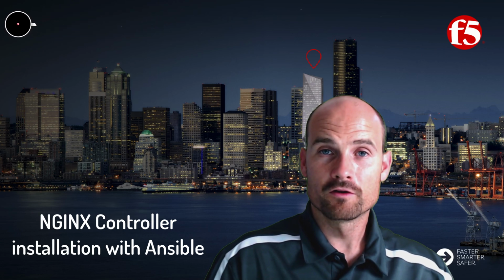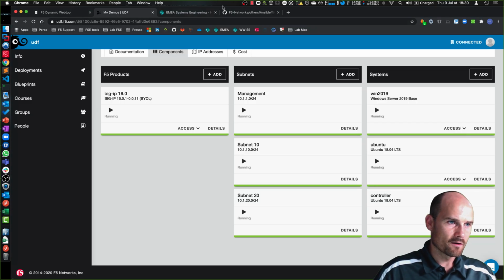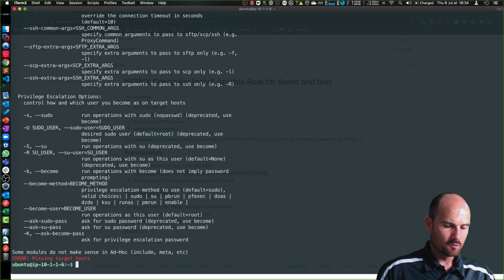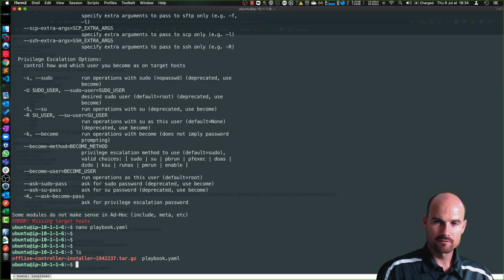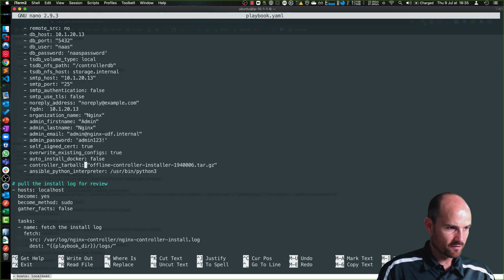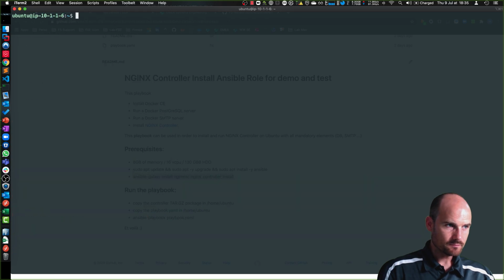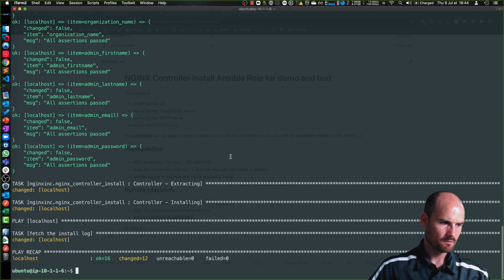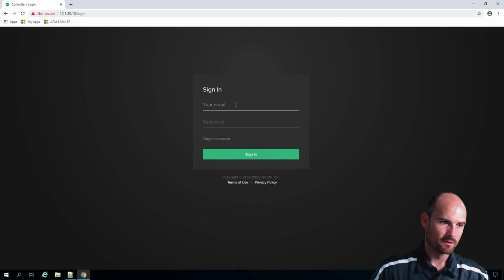Install NGINX Controller with Ansible playbook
This is for demo and test only.
0:00 - Intro
0:55 - Update and upgrade Ubuntu, and install Ansible
1:18 - Copy the Ansible playbook from GitHub
2:33 - Install the NGINX Controller Install module
2:45 - Run the playbook